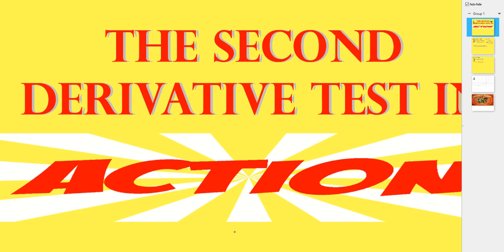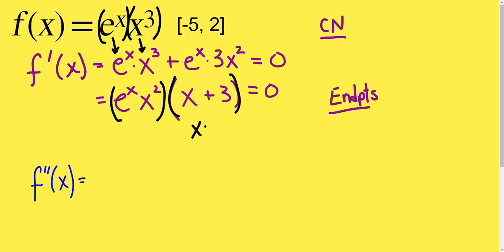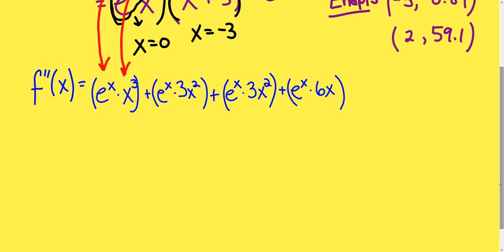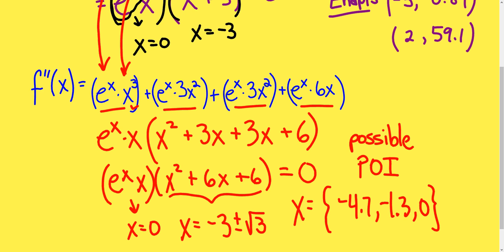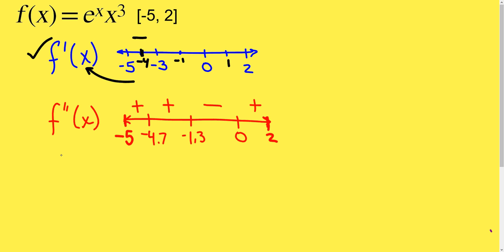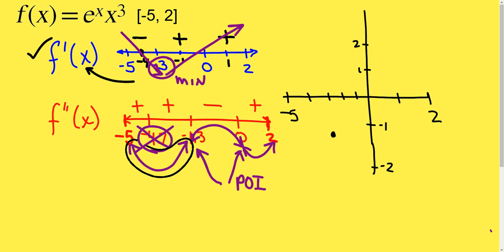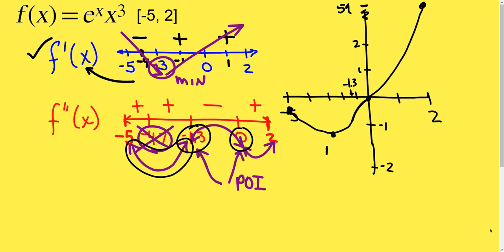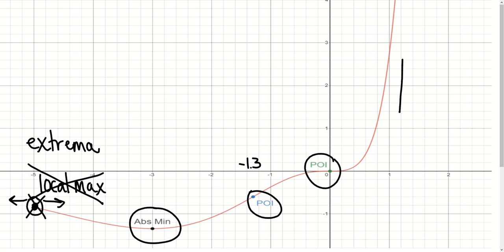Ch 4.3 Second Derivative Test In Action